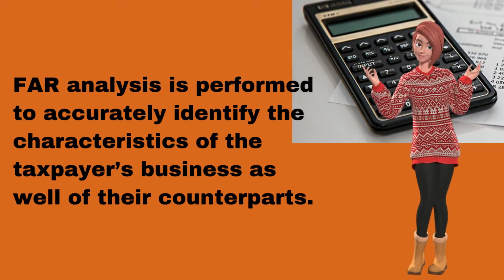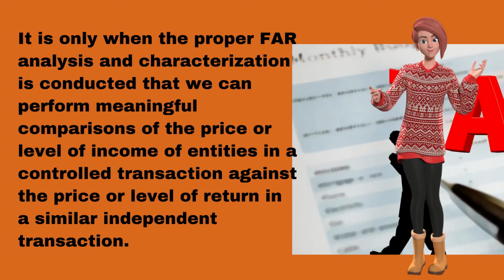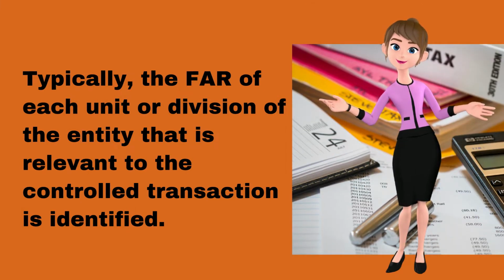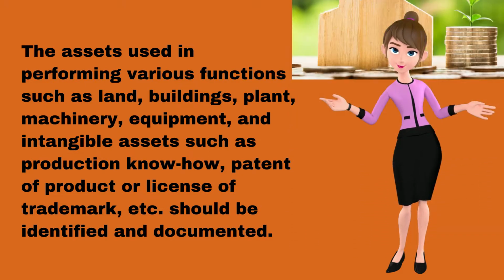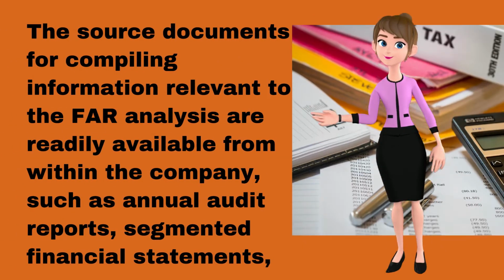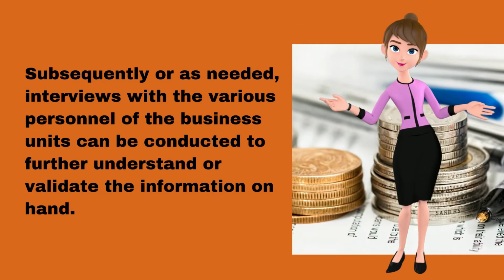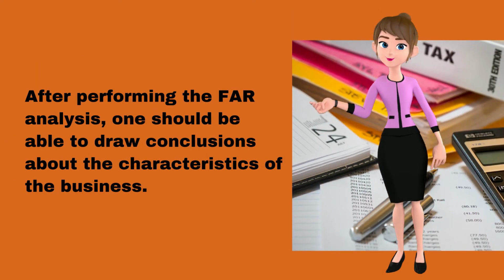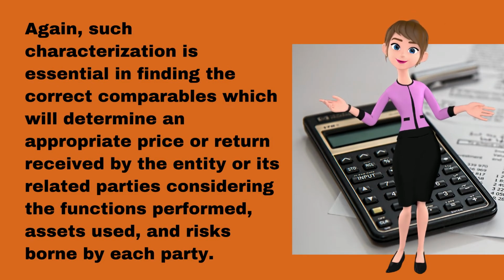How FAR are you in preparing transfer pricing documentation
We are Tax Consulting and Legal advisory firm under the dedicated leadership of an experienced professional with varied experience in the field of subjects of Taxation, Legal, Finance, Share market & Crypto currency, Investment, Economy , video lessons & educational training for projects to the students, employers/employees etc., through online

All content provided by this channel is original content.  Please donot upload these videos to other channel.